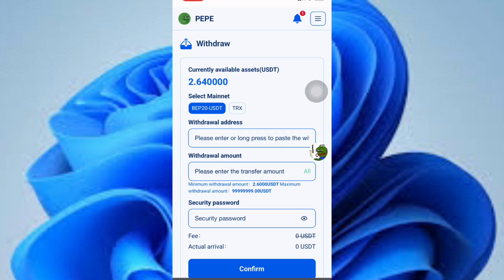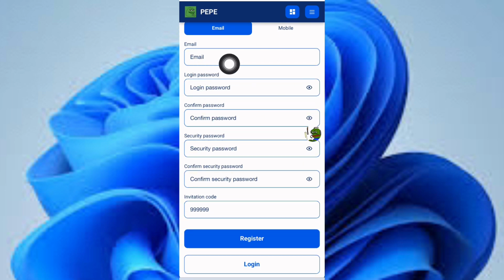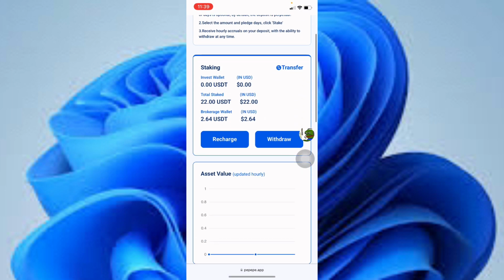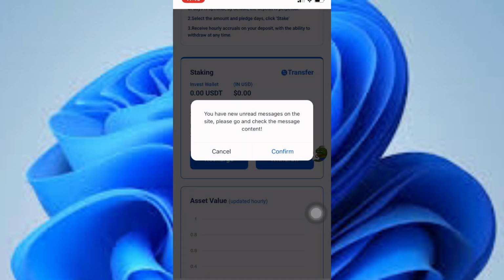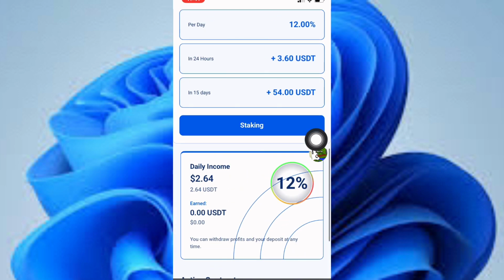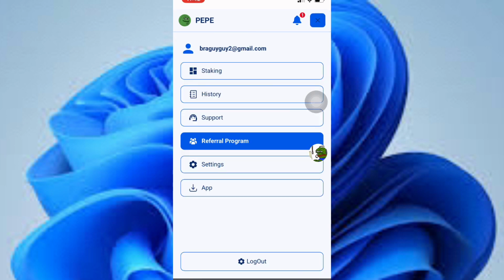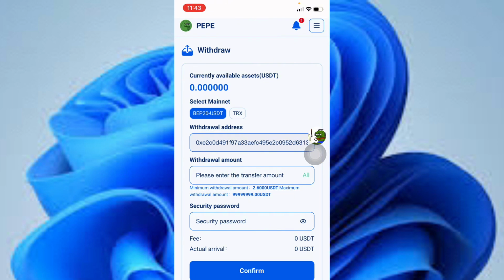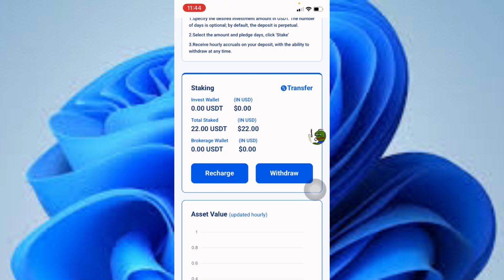20USDT CONFIRMED ✅//Make 20usdt Every Single Hour//Make Money Online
20USDT CONFIRMED ✅//Make 20usdt Every Single Hour//Make Money Online

Come and form your team and make money together!

🚀 Welcome to Your Ultimate Guide on Earning 20 USDT Daily! 🚀

Are you ready to unlock the secrets of making money online? In this video, I’ll show you how to earn 20 USDT every single day with simple and effective strategies! Whether you're a beginner or an experienced trader, this method is designed for everyone looking to boost their income from the comfort of their home.